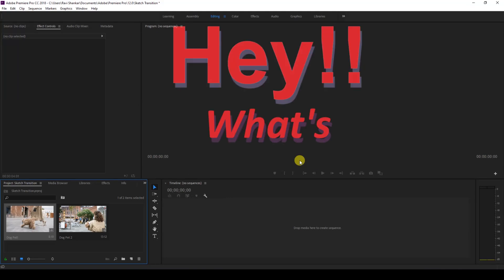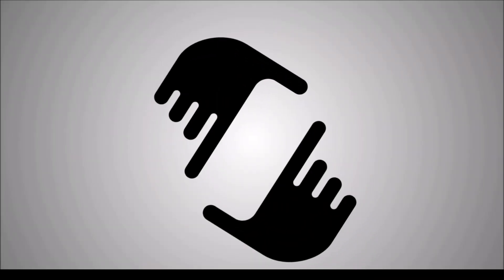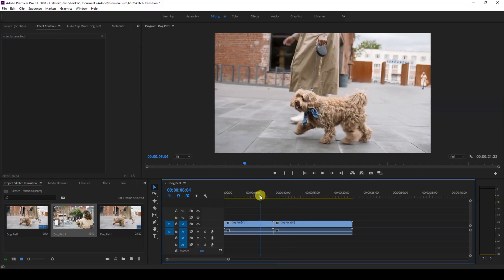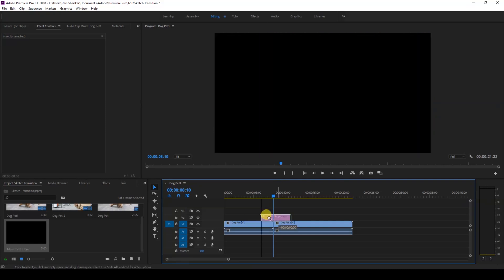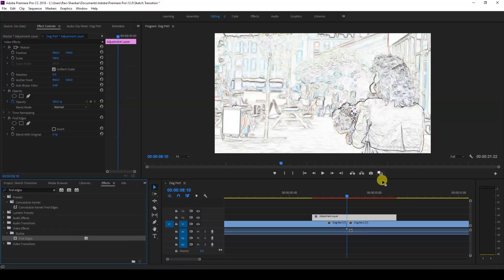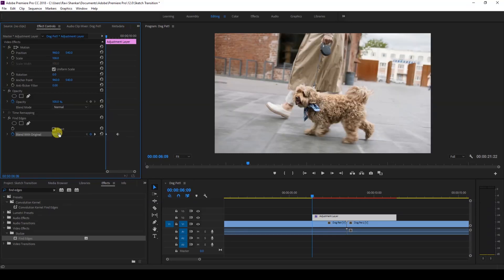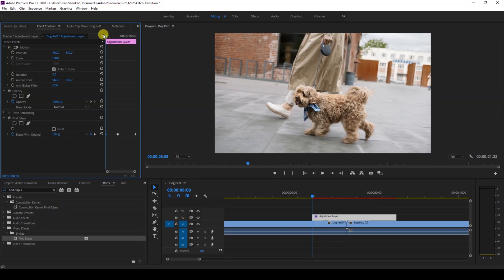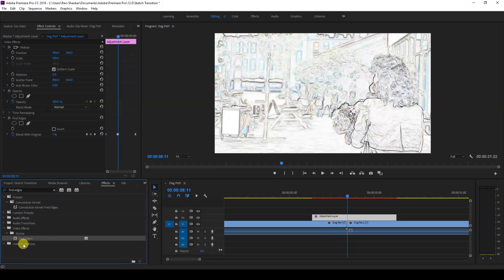Sketch or Drawing Transition Effect - Adobe Premiere Pro Tutorial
In this adobe premiere pro tutorial, we will be learning to make sketch transition effect in a very simple and easy way. We will be using an effect called Find Edges to generate this sketch effect.